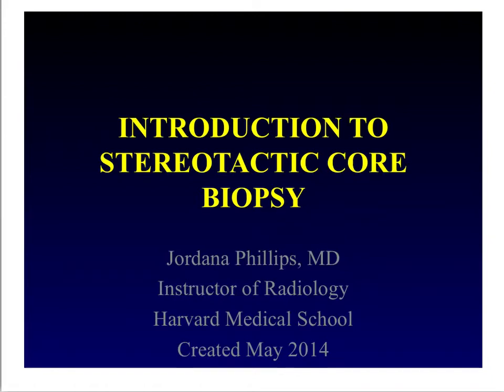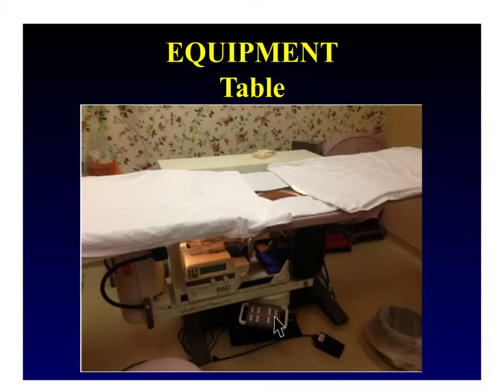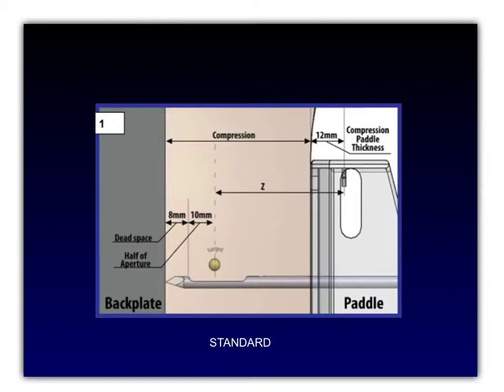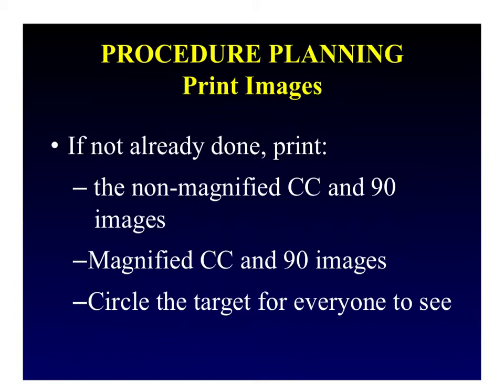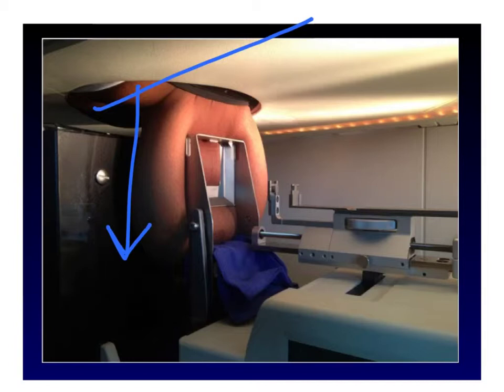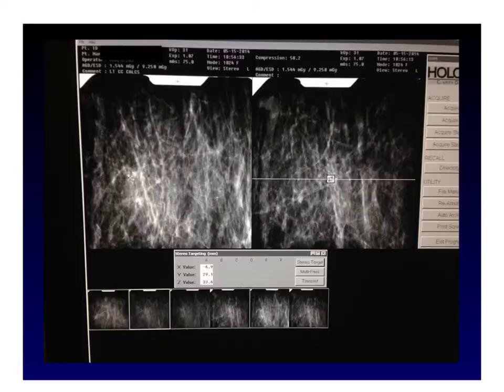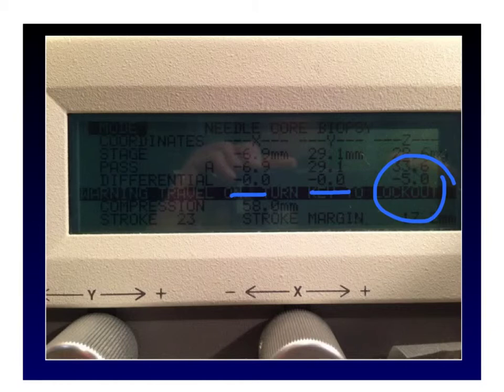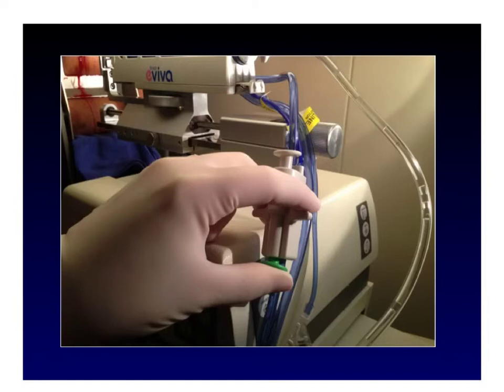stereotaticCoreBiopsy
This video was made by Jordana Phillips MD from Beth Israel Deaconess.  Posted with permission